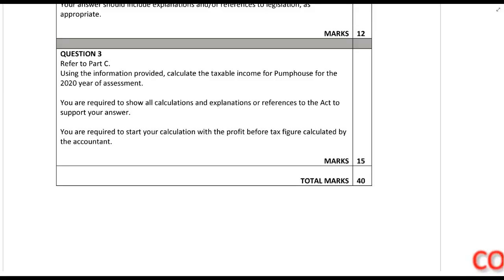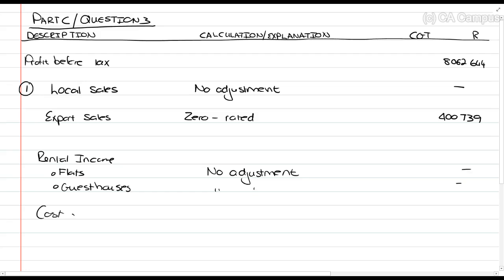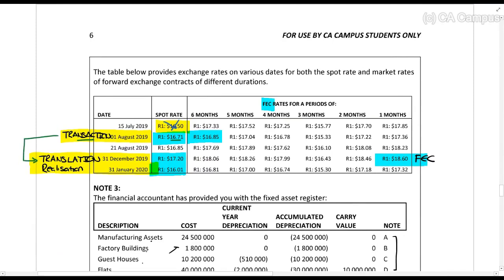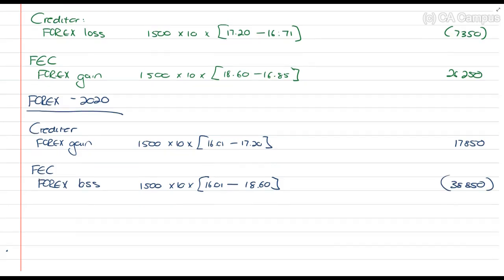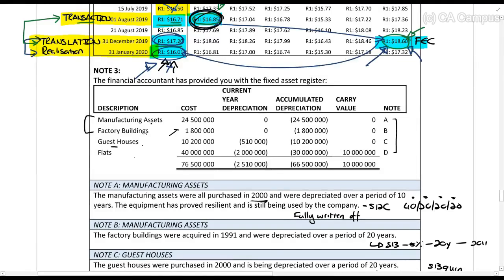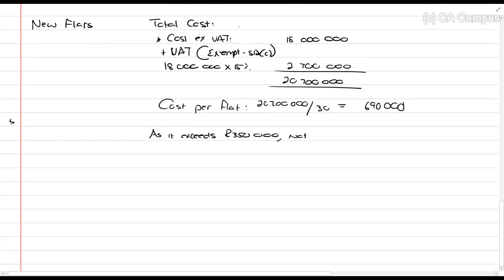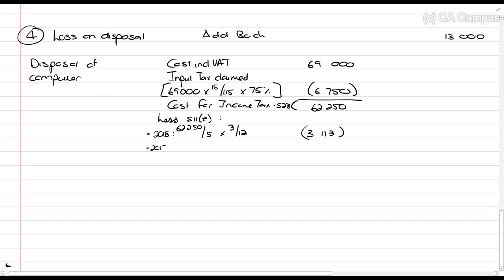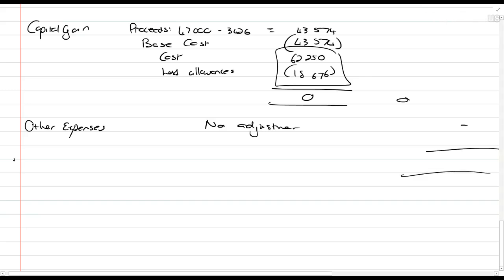Mock Test 3 - 2Bears - Required - Part 5 (26min)